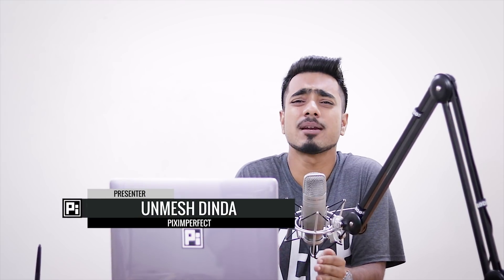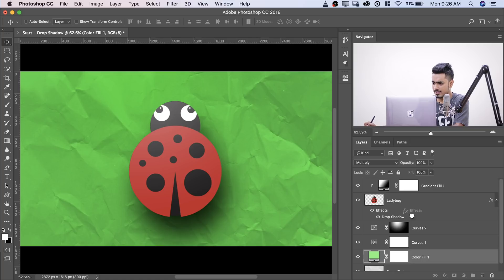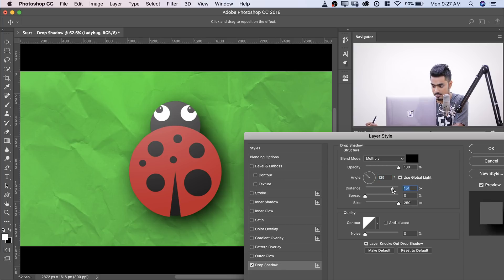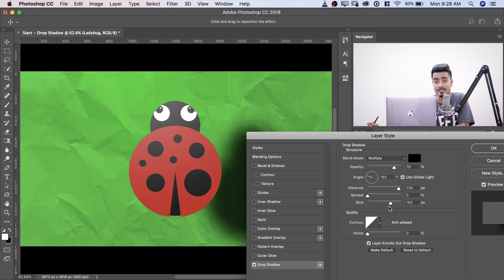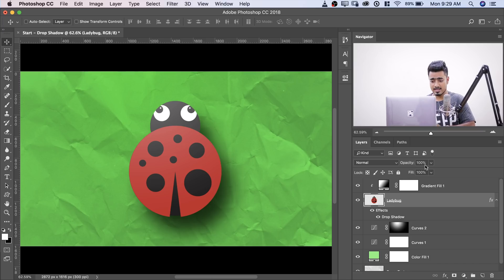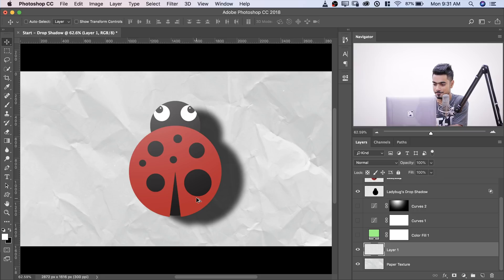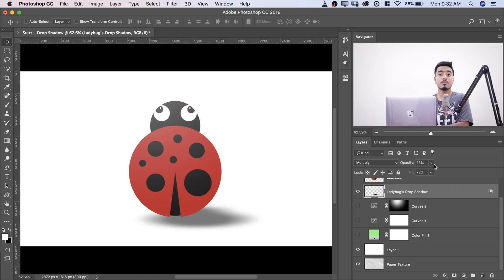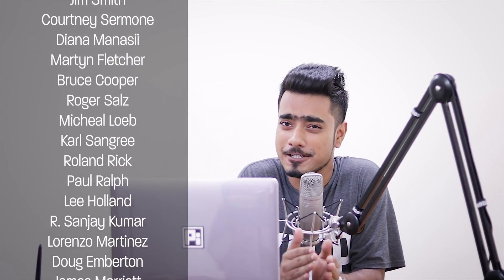2 Tricks to Use Drop Shadow LIKE A BOSS in Photoshop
2 Quick and Easy Tricks For Adding Drop Shadows in Photoshop! In this tutorial, learn how to easily control the distance and angle of the shadow, and also learn how to separate the shadow from the object, on its own layer.